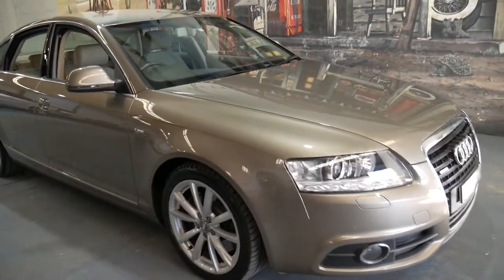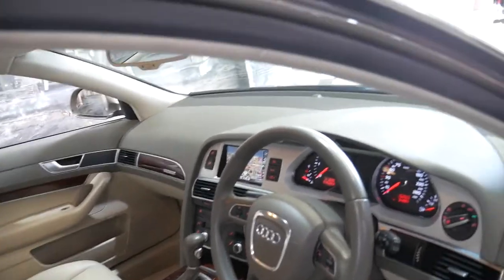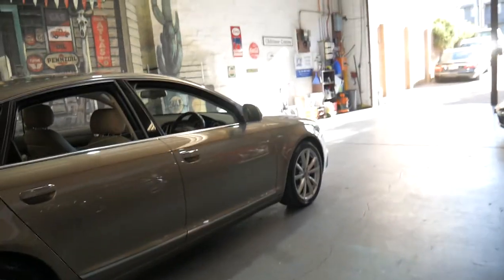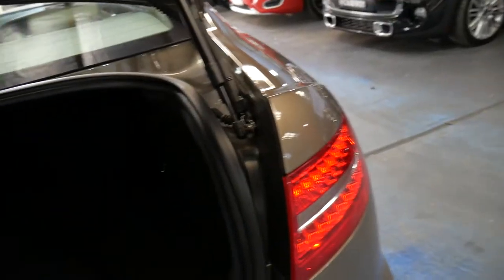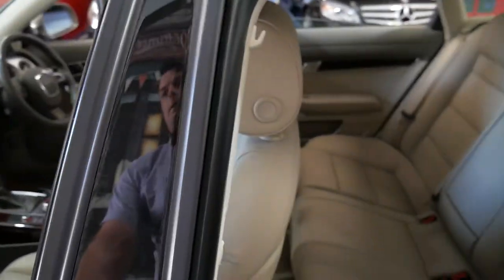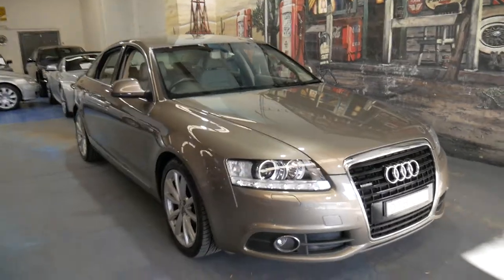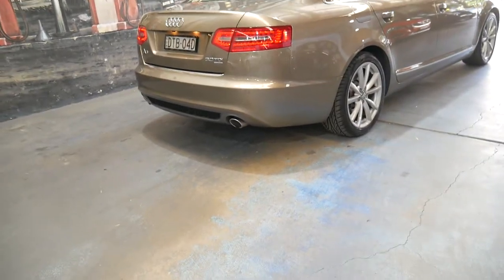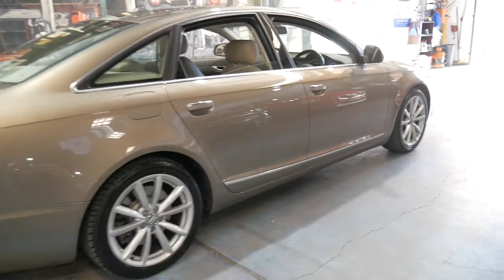2010 update Audi A6 S-Line 3.0 TDi Quattro